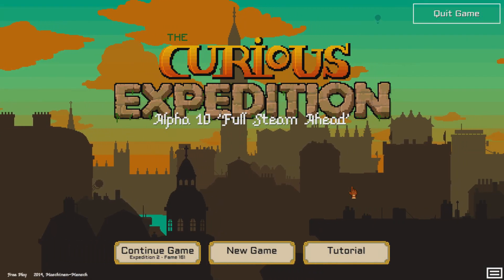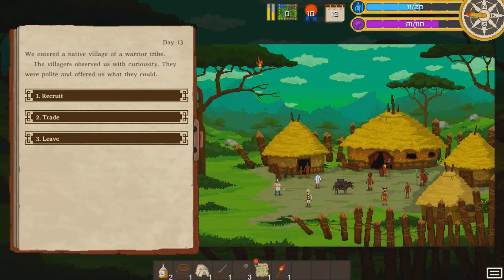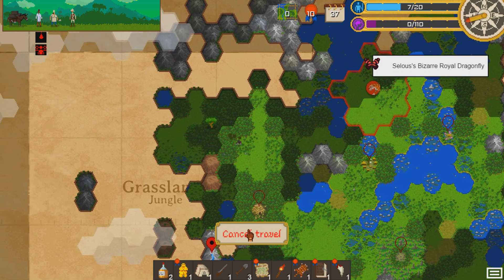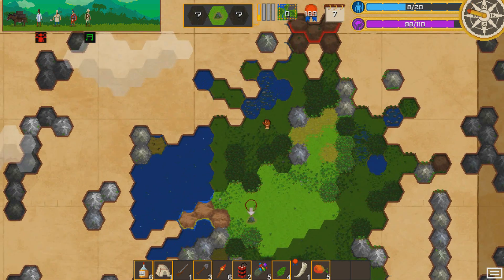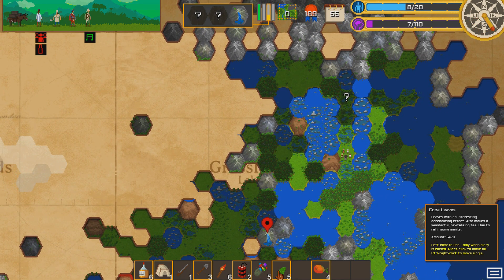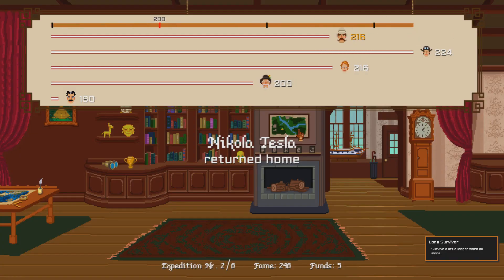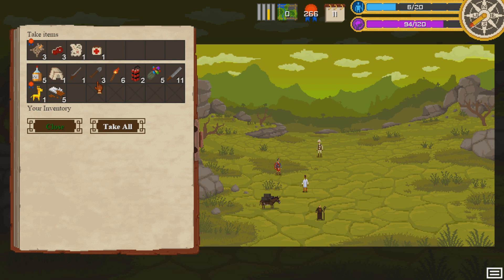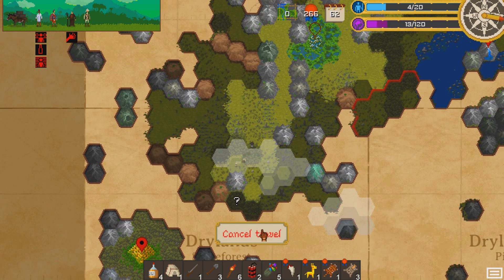The Curious Expedition - Ep. 5 - A New Adventure! - Let's Play - Alpha 10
Welcome to The Curious Expedition! The Curious Expedition is an expedition roguelike game in a curious 19th century setting!

The Curious Expedition Gameplay Overview

Curious Expedition is a roguelike expedition simulation set in the late 19th century. Together with famous personalities you will venture on unprecedented expeditions to regions never explored before for fame, science and treasures. Put on your pith helmet and khakis and make your way through a lush, procedurally generated world full of wonder and mystery. Now go explore, adventure awaits!

The Curious Expedition Gameplay Features:

►  Experience your very own adventure through a procedural story which makes every game unique.

► Explore procedurally generated worlds, each with its own distinctive set of challenges for the ambitious explorer.

► Plan and equip your trek. A good explorer is prepared for any eventuality.

► Manage your resources to keep your trek alive and sanity high. Balance your needs with the desire to carry all that precious treasure back home.

► Visit and interact with the land’s natives. Enter villages, trade and communicate with local tribes and civilizations that are unknown to mankind.

► Loot mysterious temple ruins to gain fame and treasures, but watch out for deadly traps and curses that will compromise your trek and the world around you.

► Equip and utilize miraculous treasures to gain advantages, but be wary of unforeseeable side effects.

► Fight and defend your trek against a wide range of wild animals, mystical creatures and even dinosaurs.

The Curious Expedition Reviews:

“This isn’t a case of showing the skeleton before the flesh and organs have been added – Curious Expedition has plenty of content and is already hugely replayable.”

“Curious Expedition has that precise cocktail of danger and beauty, of greed in the face of scarcity, of risk and randomness, that makes for a good roguelike.”
Gamasutra

“It’s pretty much what would happen if FTL and 80 Days had a kid."”
Pockettactics

Special Thanks to the developers for the press download.

Outro created using a template from Raven Pro Design.